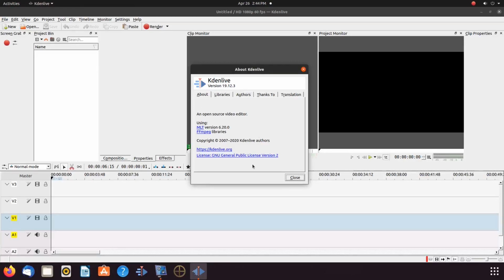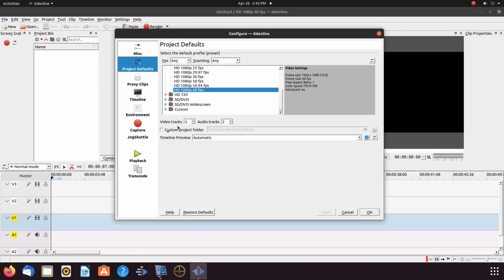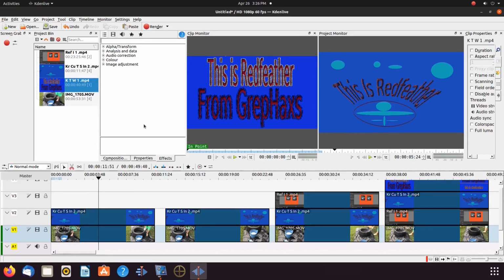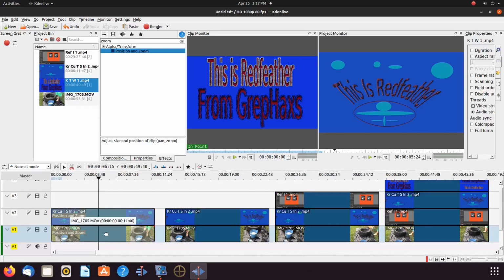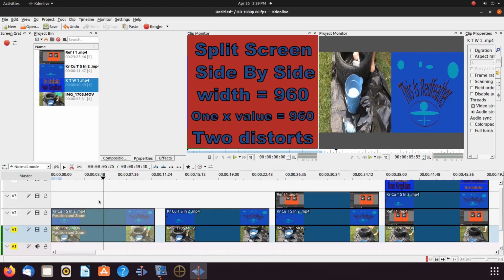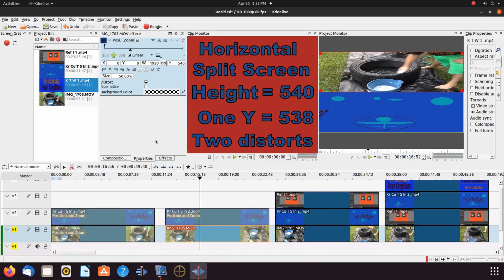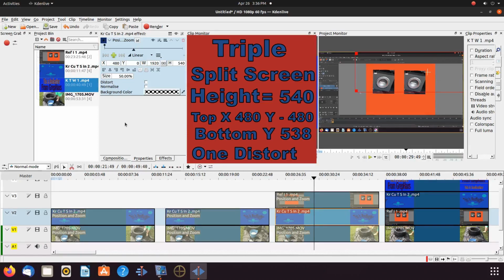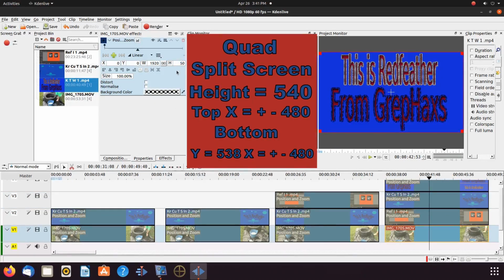Kdenlive How To Split Screen Dual To Quad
In this Kdenlive Editor video we show how to
create split screen videos . Starting with dual split
screen advancing to a triple and then a quad split
screen . We start out by explaning that Kdenlive
must have four video tracks on its timeline and we
show how to place the proper amount of tracks by
the configure Kdenlive function . We go on to explain
as long as a viewer is rendering in the same Kdenlive
format we are using the dimensions for manipulating the
videos that we post on the screen and show will  work for
them . For this example we use the Kdenlive effect position
and zoom showing how to adjust all axis x , y , width and
height as needed . Also utilizing the Kdenlive distort function
where necessary . Through out the video we expand into
full screen mode in order to give our viewers a better look
at the outcome .

0:00 Intro
0:11 Explanation of Kdenlive video
0:34 Configuring Kdenlive timeline for the quad split screen
2:16 Kdenlive dual split screen side by side
3:39 Kdenlive dual split screen one on top of the other
4:34 Kdenlive triple split screen two on top one on the bottom
5:49 Kdenlive quad split screen
6:44 Kdenlive rendered project of all split screens
7:22 Outro